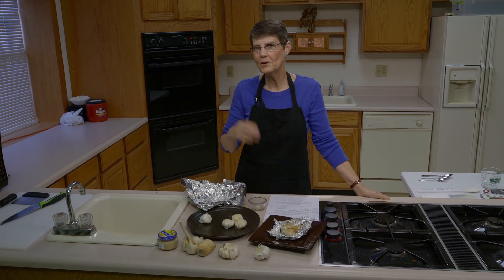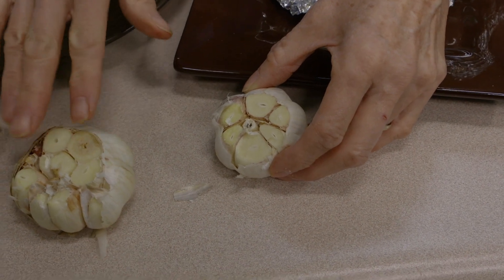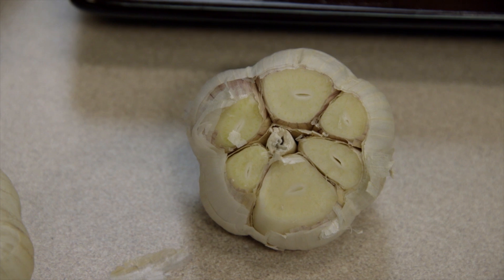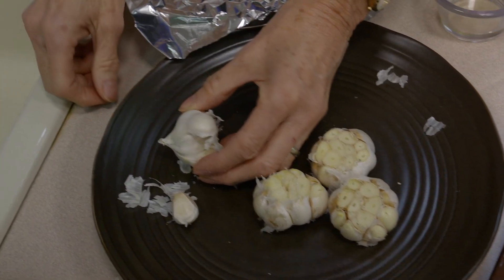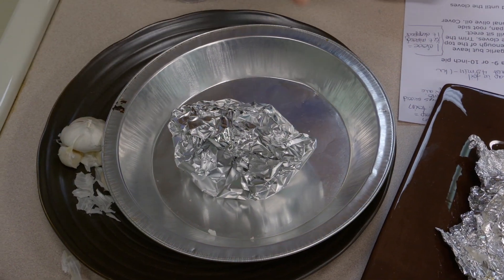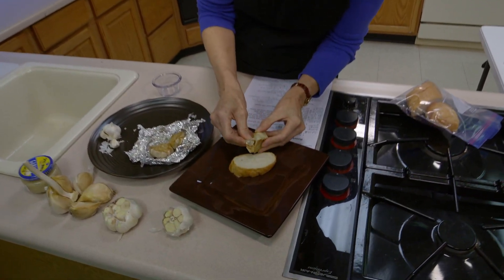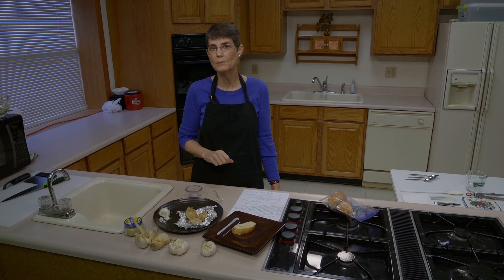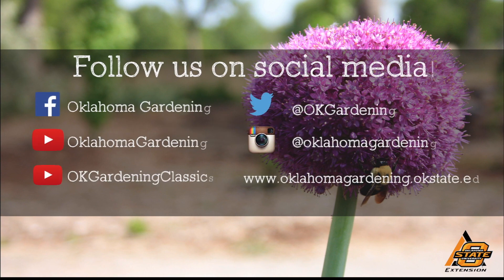Using and Storing Garlic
Barbara Brown tells us how to properly store garlic in a cool, dry, and dark area.

Airdate: 10/21/2016